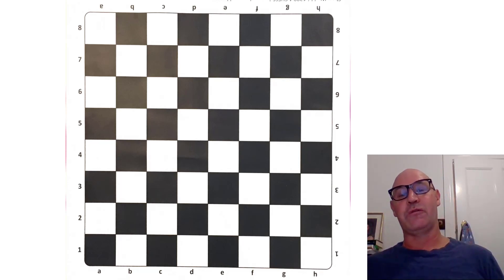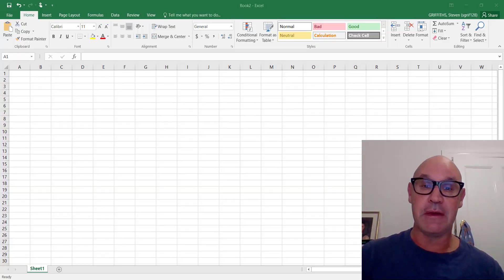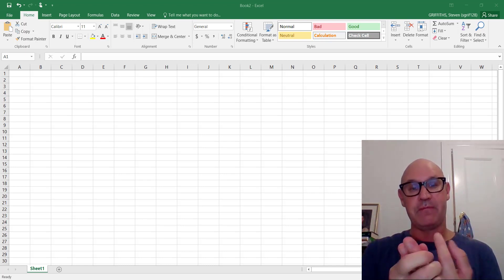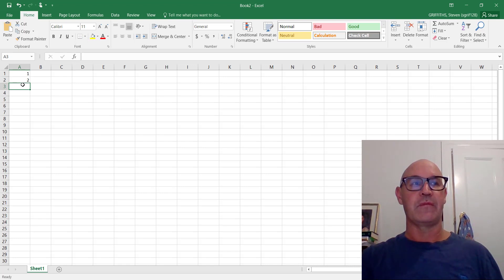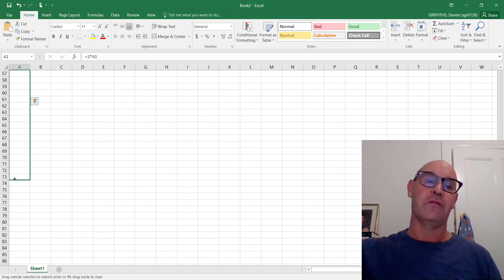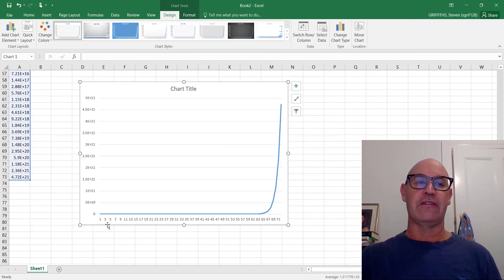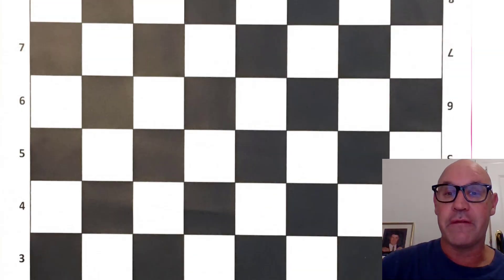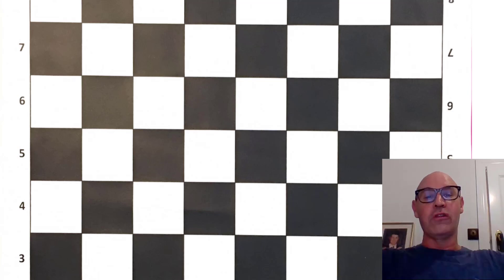Exponential growth of bacteria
This video show you how to use MS Excel to demonstrate the exponential growth of bacteria.